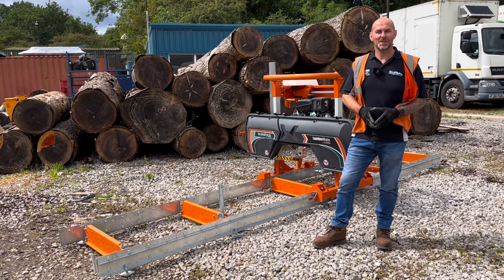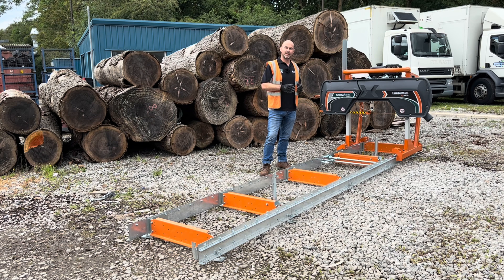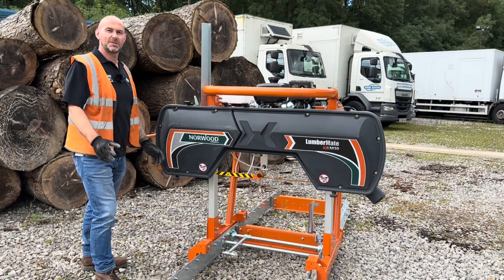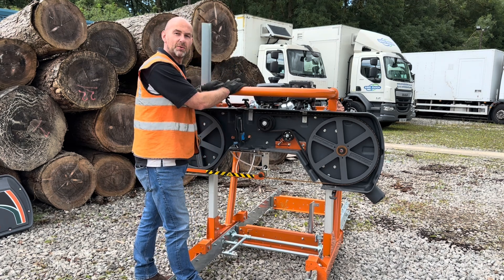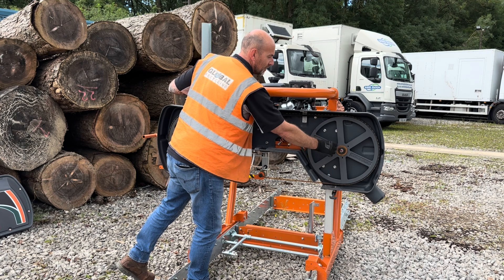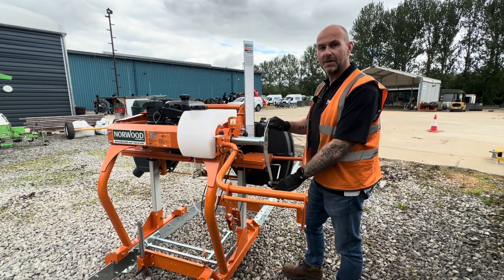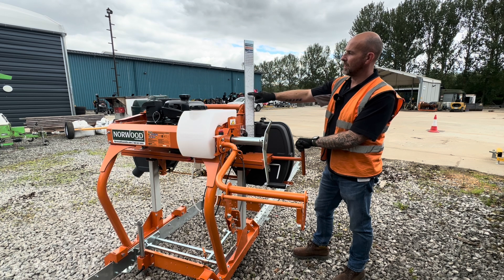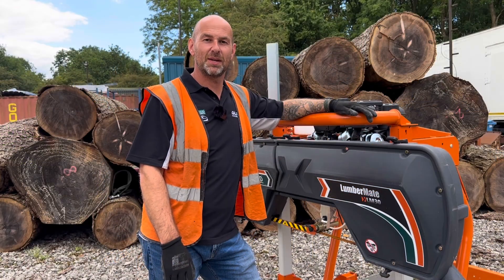Global Machinery Solutions Ltd - TECHNICAL TUESDAY Norwood Sawmills LumberMate LM30 Portable Mill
Join Andy Dudley, Technical Consultant, as he shows you around the Norwood Sawmills LumberMate LM30 Portable Mill.

Watch the final series of our Technical Tuesday videos today, Tuesday 29th August 2023. One video will be dropping every hour from 12 noon. From comparing models and specifications, Andy will be providing a technical talk through that will bring each machine alive.